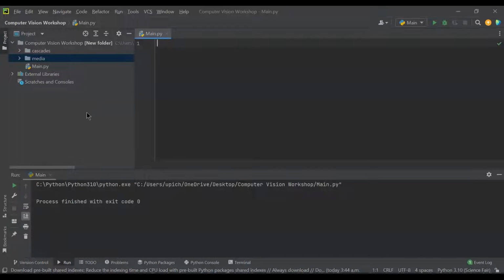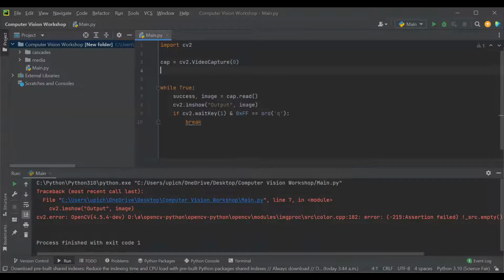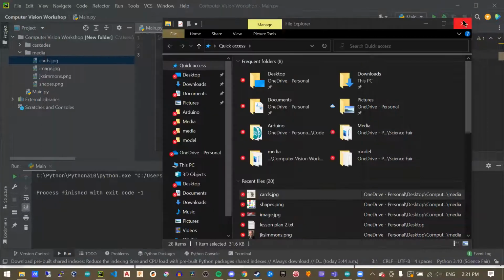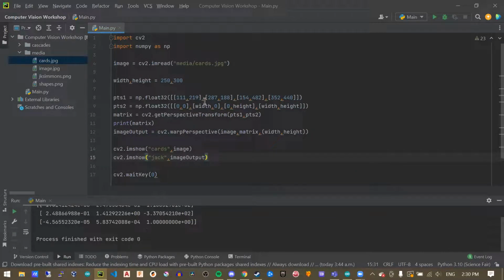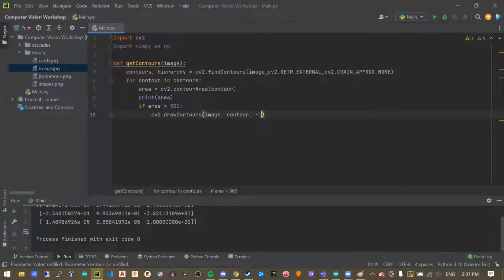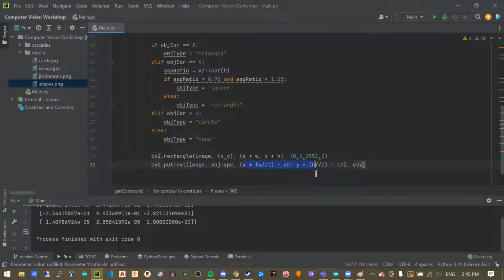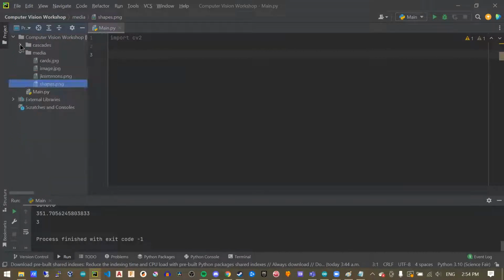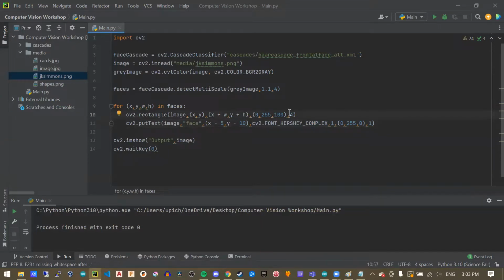XdHacks Mini Windsor - Intro to Computer Vision Workshop with Upkar Chana